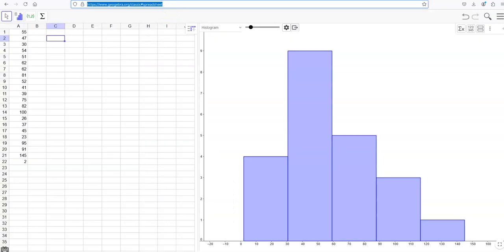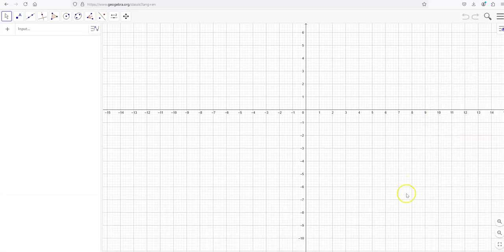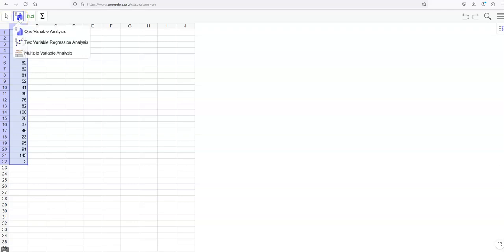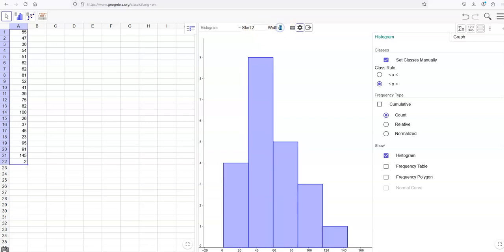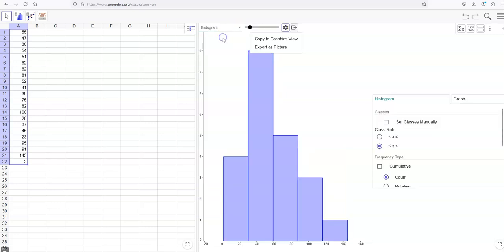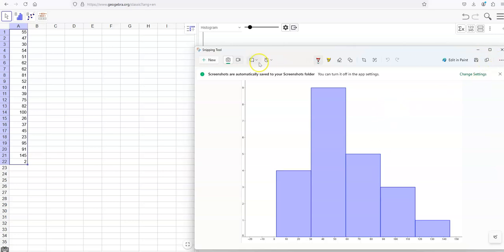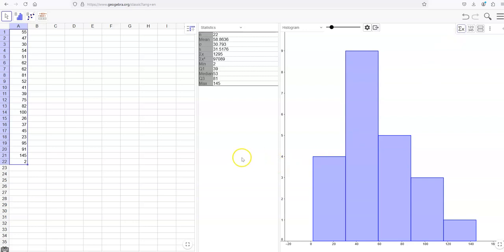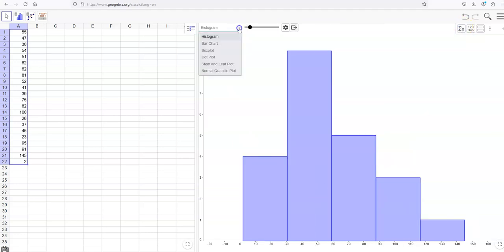GeoGebra Introduction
This video shows how to use the Spreadsheet in GeoGebra to make a histogram and boxplot, and find the measures of center and variation.